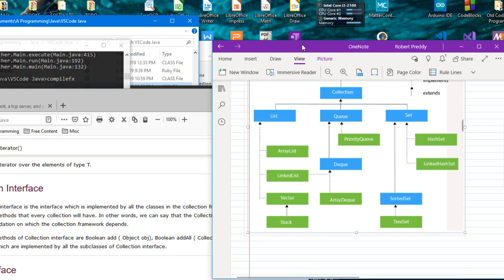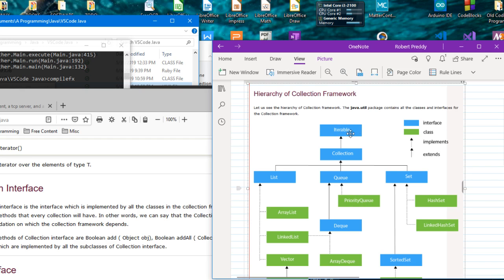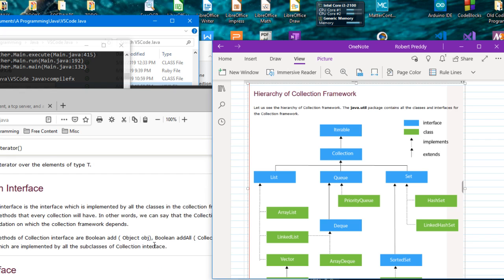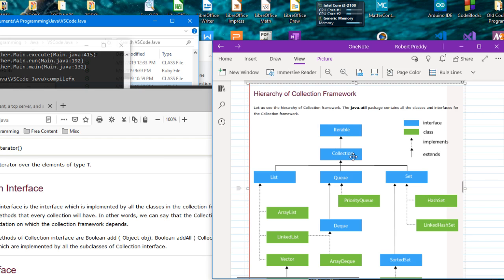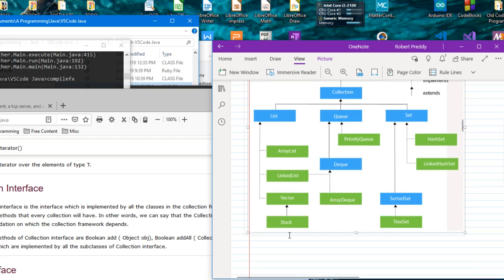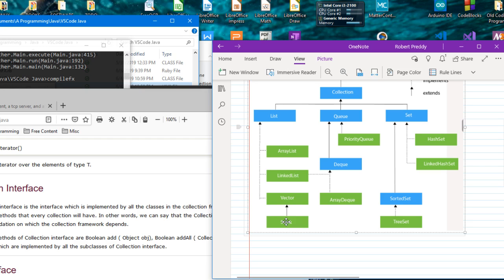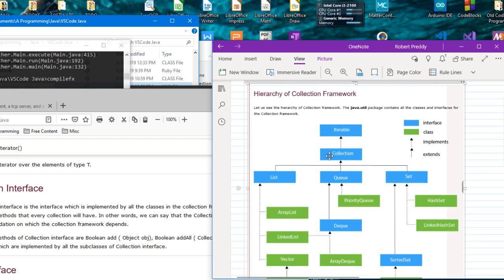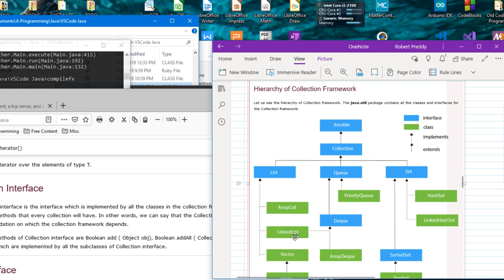Java Interfaces and classes 1 whats the point